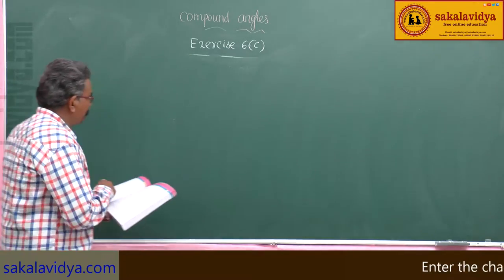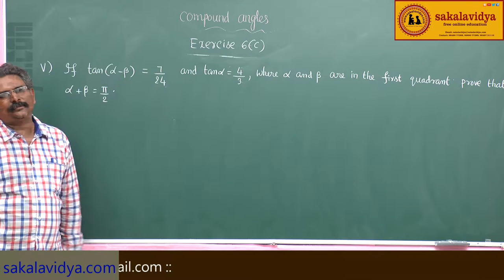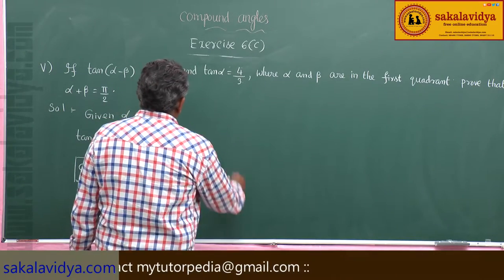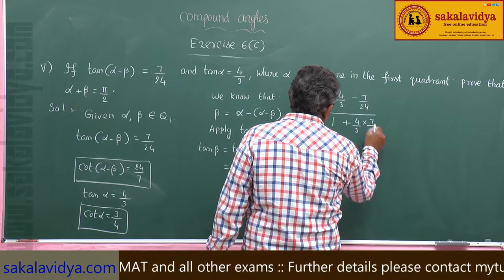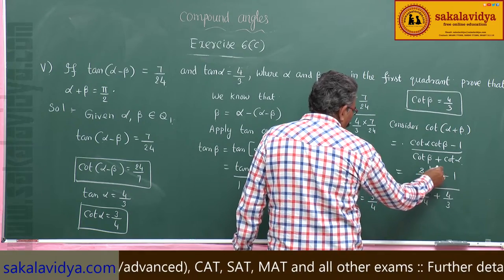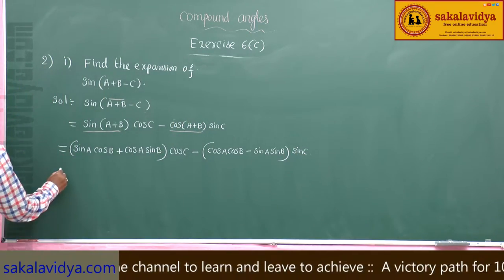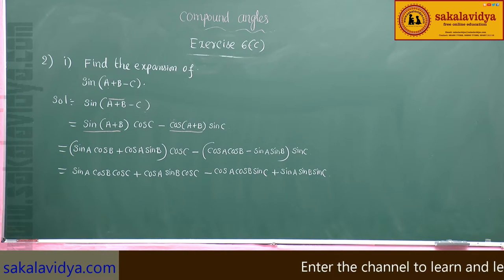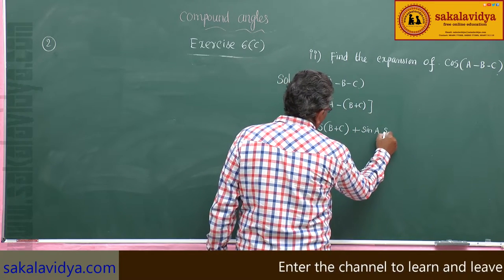TRIGONOMETRY (COMPOUND ANGLES) PART 21